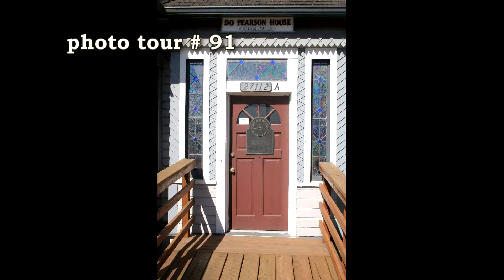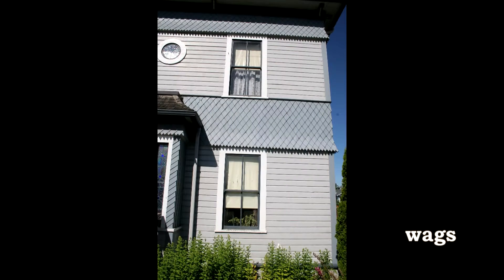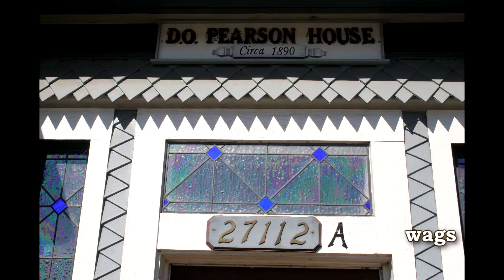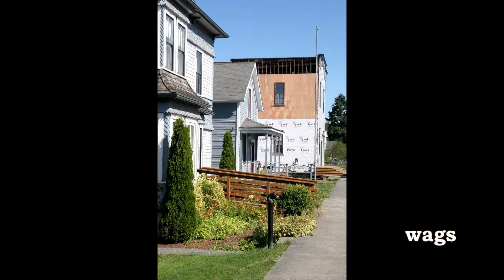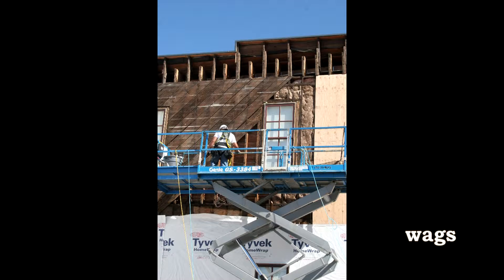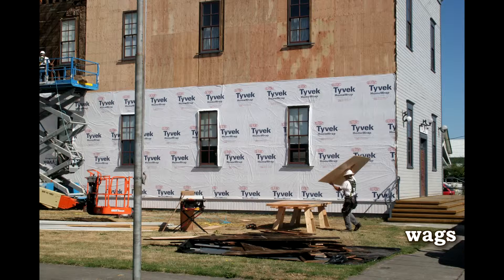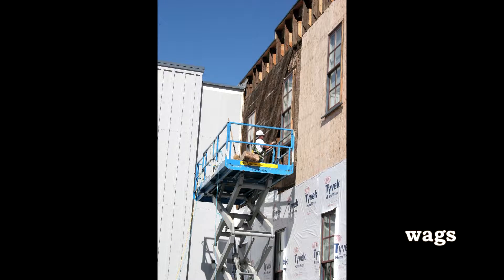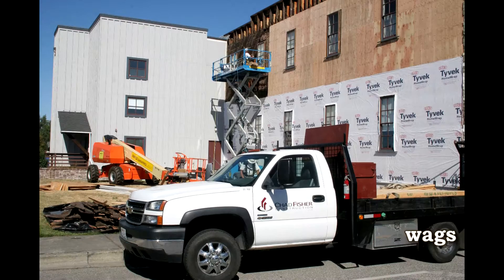photo tour # 91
Pearson historical house in Stanwood and the remodel of the hall.